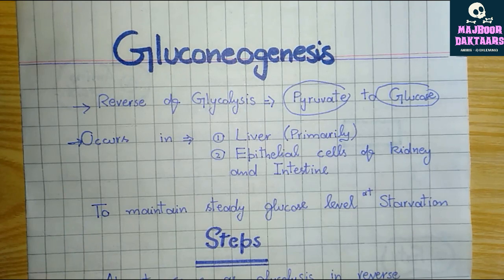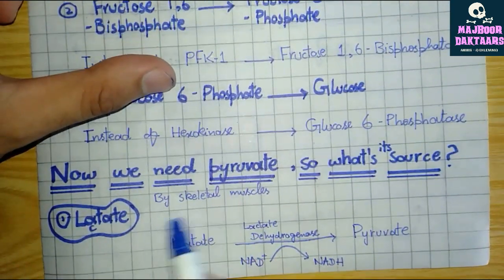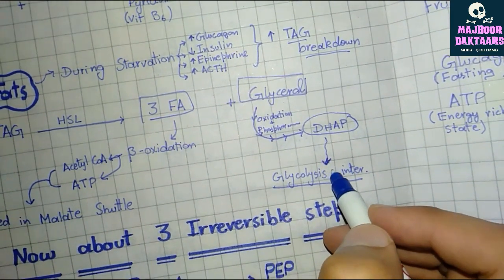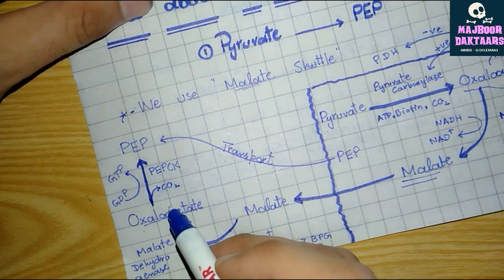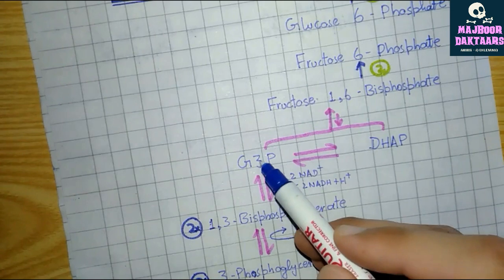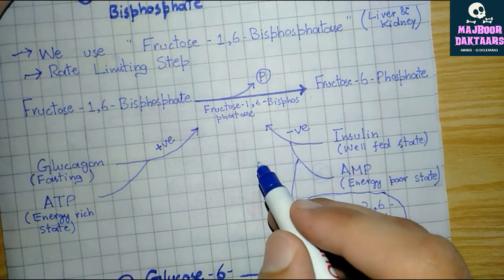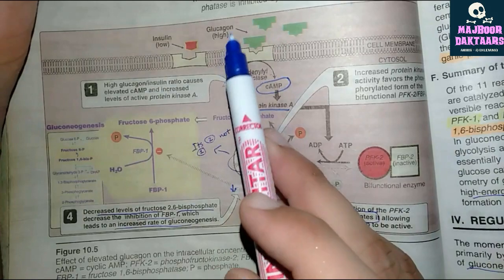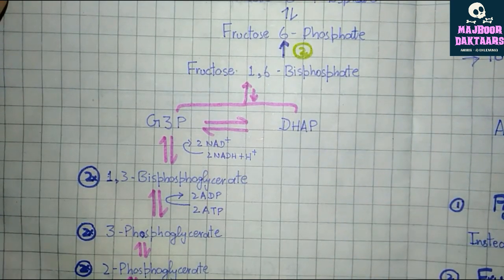Gluconeogenesis | Carbohydrate Metabolism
Simplest explanation of Gluconeogenesis.